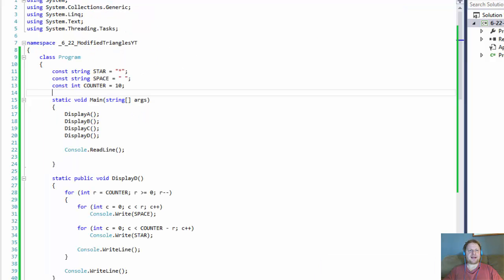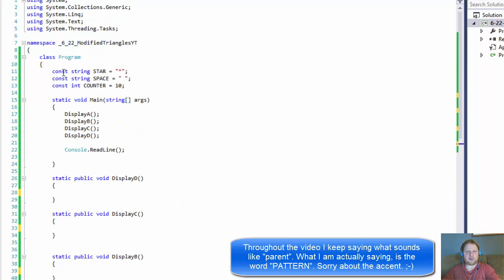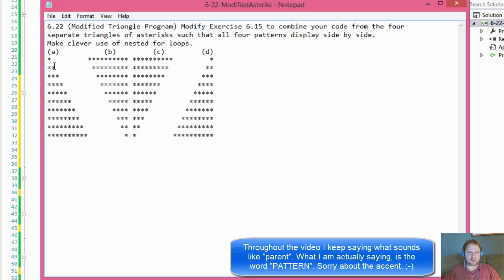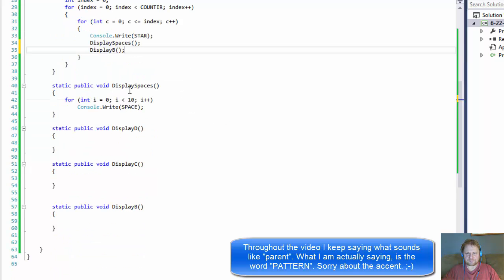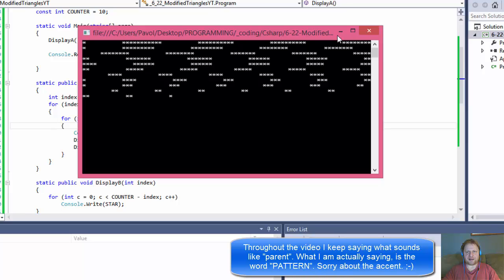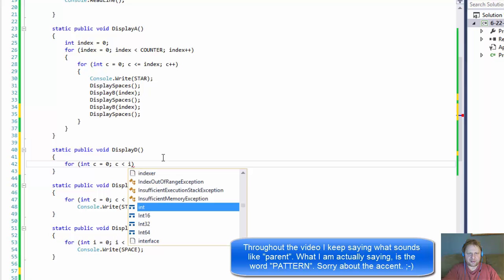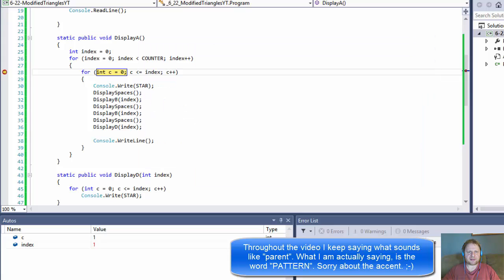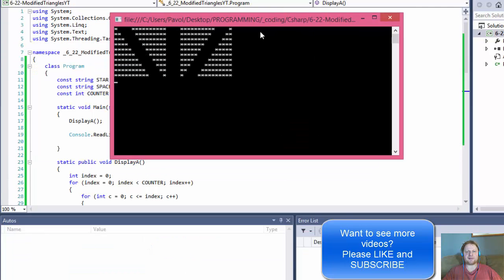6-22 C# Display Triangle Patterns Using Nested For Loops - Control Statements Pt.2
C# 2012 How To Program - Control Statements Pt.2
Programming Challenge 6.22: Displaying Patterns with Nested  Loops (Modification of previous exercise 6.15)

Modify Exercise 6.15 to combine your code from the four
separate triangles of asterisks such that all four patterns display side by side.
Make clever use of nested for loops.